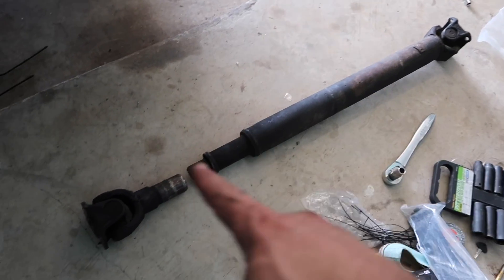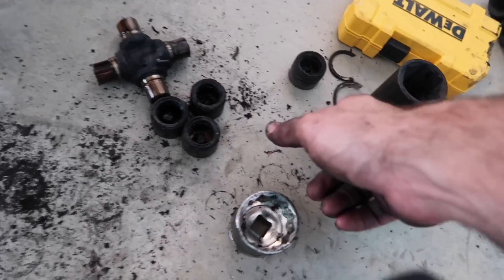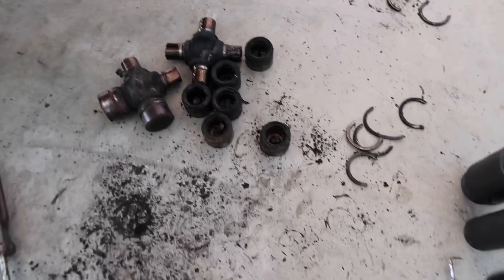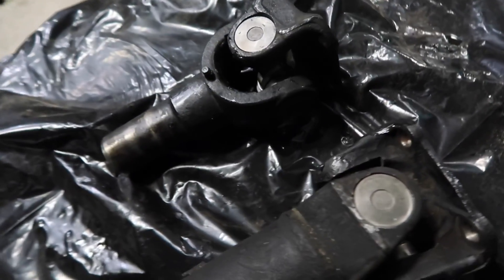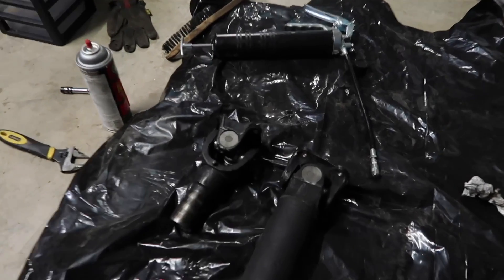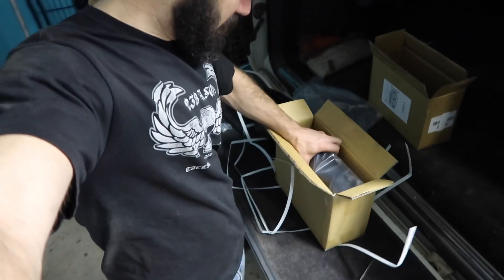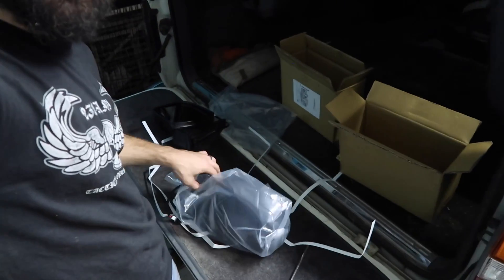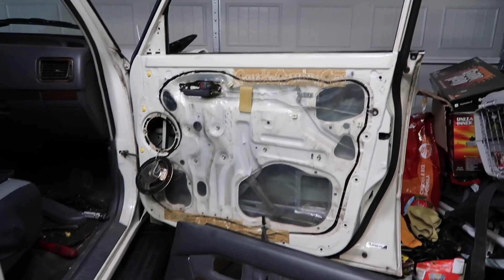1993 FZJ80 Toyota Land Cruiser Night Wrenching Phase 3 - 2019.17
New RV = Necessary New Parts Needed

With the trip coming up there’s a few final things I finally accomplished. Now to get to Colorado!

Valterra Sewer Hose
Surge Protector
Sewer Hose Support
Camco 25ft Drinking Hose
Camco Water Filter
Water Pressure Regulator

Tow Rig Details:

1993 Toyota FZJ80 Land Cruiser
Triple Locked
Work Done:
Full Tune Up - NGK Spark Plugs / Wires, Distributor Cap / Rotor, Radiator Cap,
Disc Brake Rotors / Pads Front and Rear
Rear Driveshaft U-Joints
FJ Cruiser Wheels and Tires
1.5" Wheel Spacers
Fluids Changed - Front/Rear Diffs, Transmission, Oil, Transfer Case
Replaced Front Inner and Outer Hub Bearings
Prodigy P3 Brake Controller

- FC